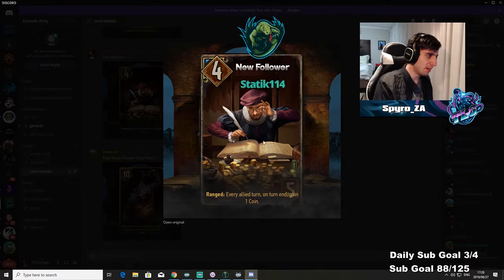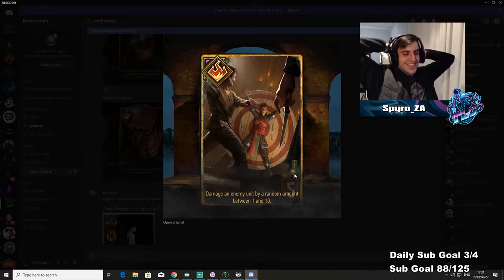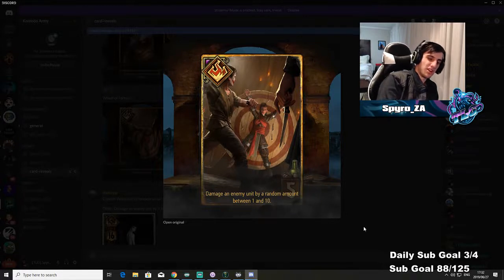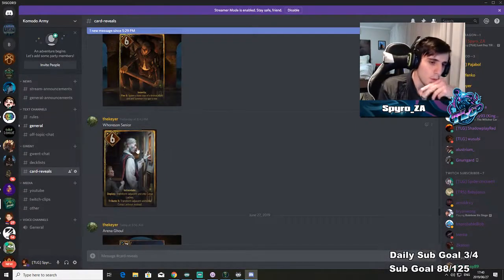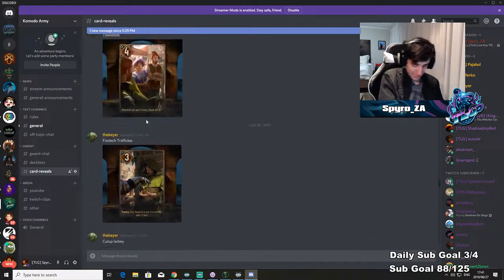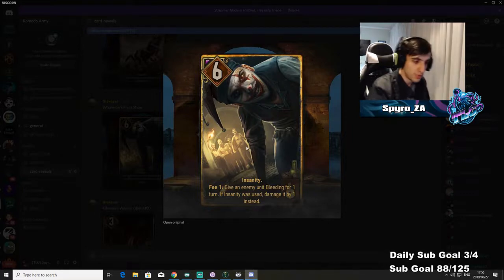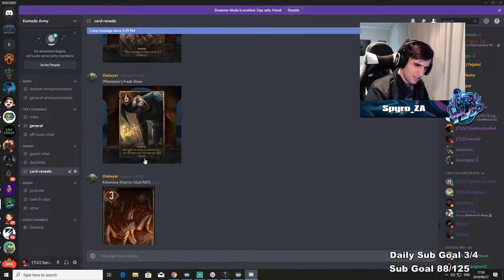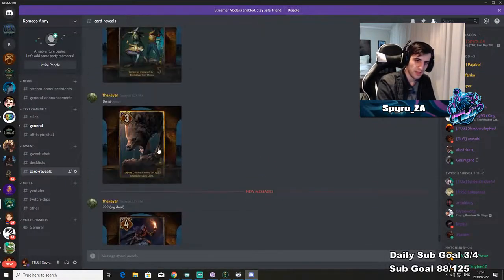[Gwent] Syndicate Card Reviews Part 6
Part 7 and the final episode of my card impressions and analysis for the upcoming Novigrad expansion to Gwent

Hope you guys have enjoyed this series. I will return to making deck uploads covering the new faction and cards in the expansion :)